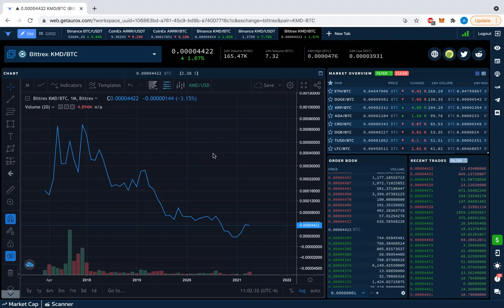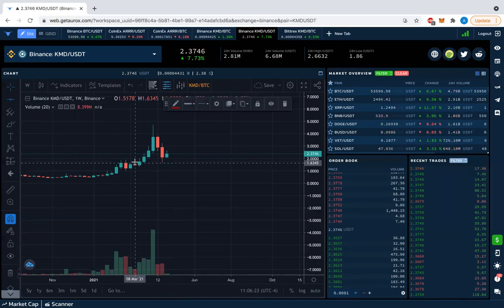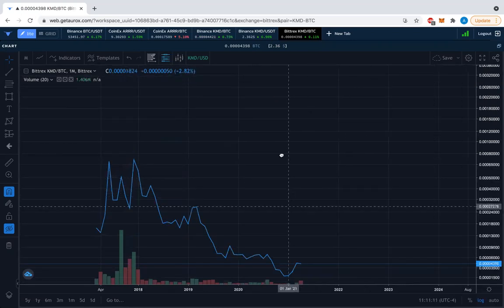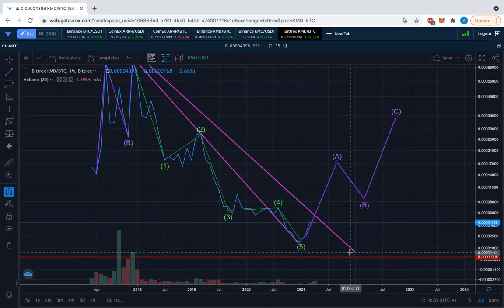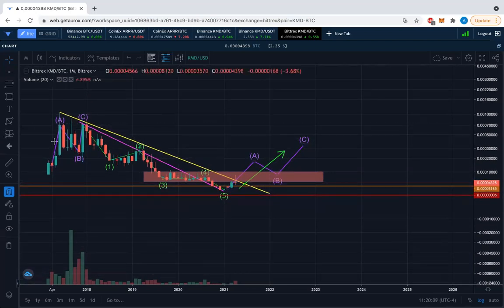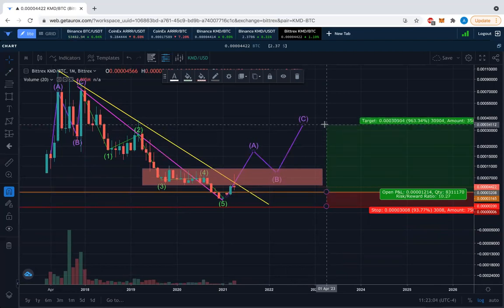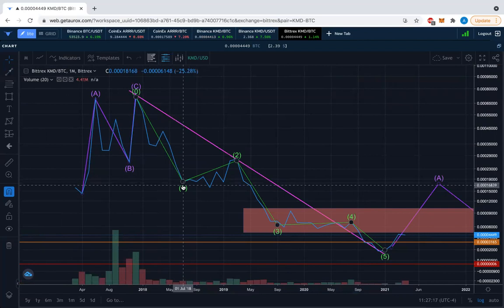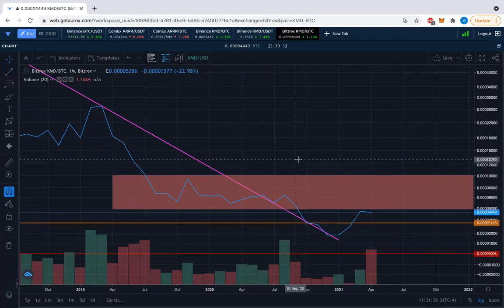KMD:BTC 1 month chart ***long term potential BEAST + risk reward ratio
NETWORK EFFECT is the word I didn't say
Komodo Platform KMD network effect will continue to grow

For all you chart readers out there, put your feedback in the comments